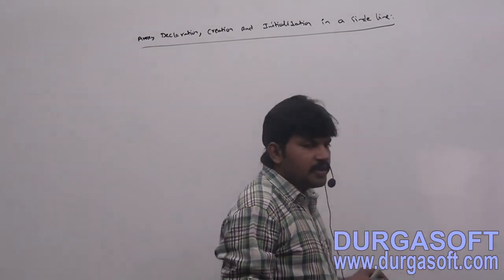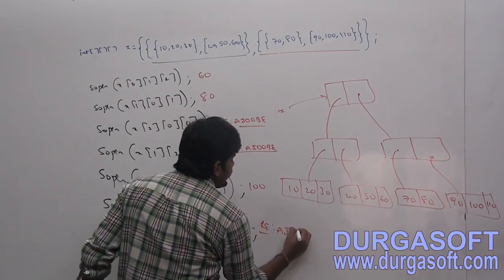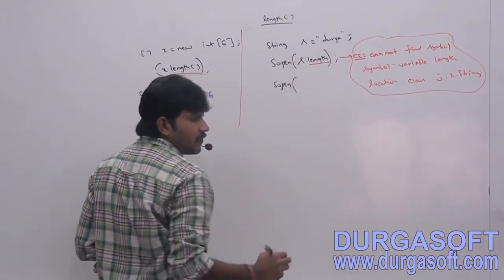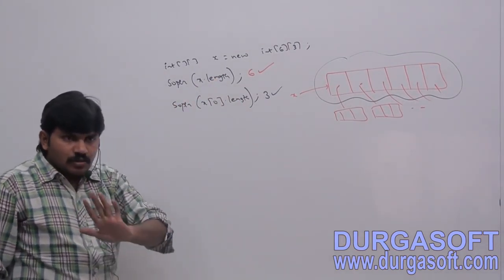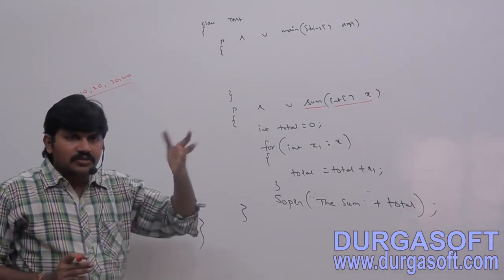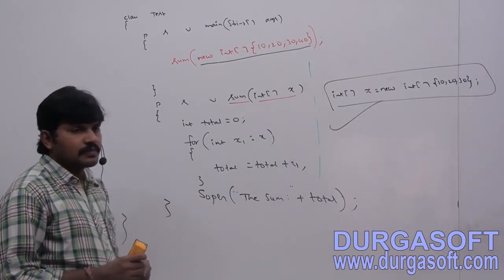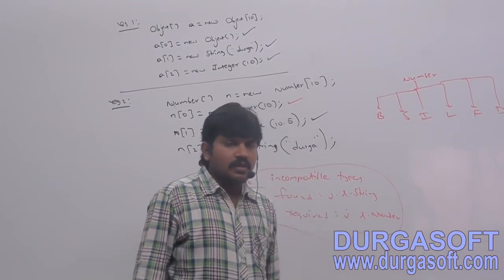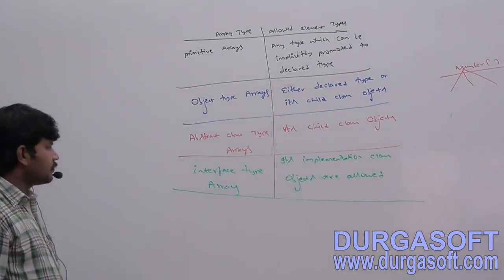core java part-8 ! Arrays part-3